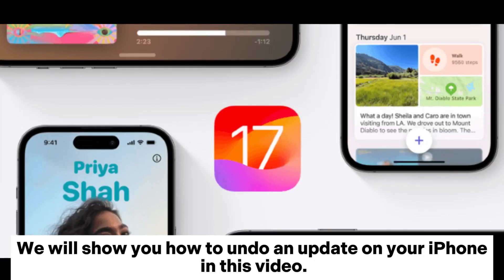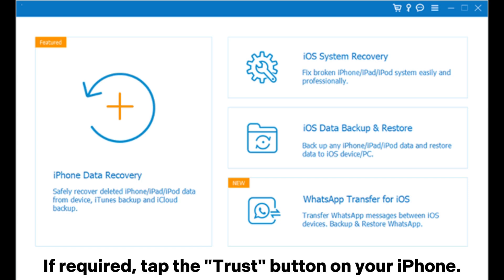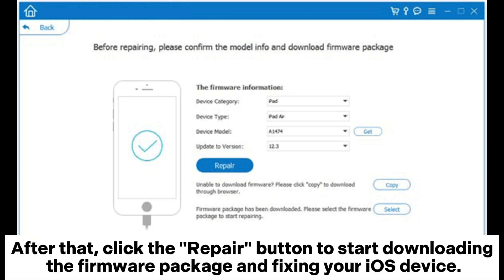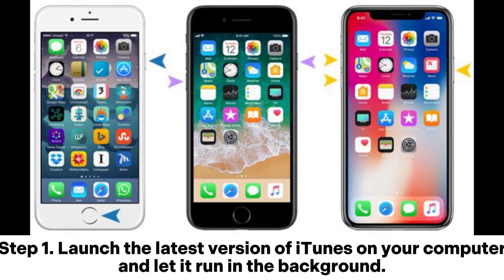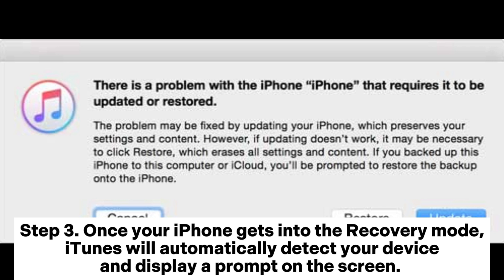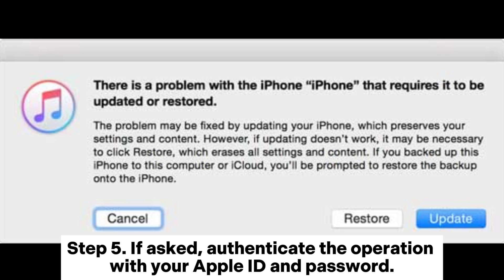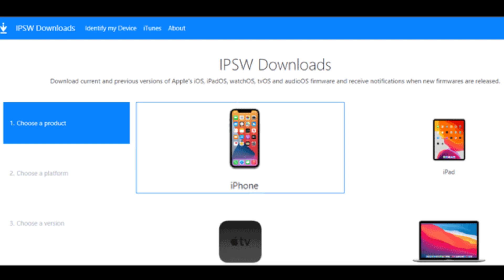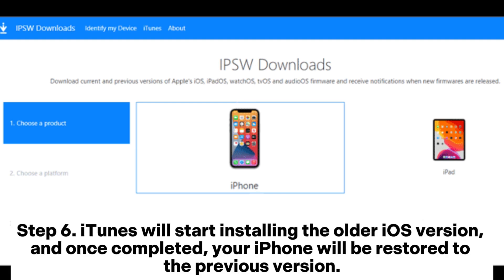How to Undo an Update on iPhone? [3 Ways]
Wondering how to undo an update on iPhone effortlessly? Check this video to get it done with the three practical methods.

00:00 Start
00:06 Way 1. How to Roll Back iOS Update Without Data Loss
00:48 Way 2. How to Revert to Previous iOS with iTunes
01:48 Way 3. How to Reverse iPhone Update Using IPSW